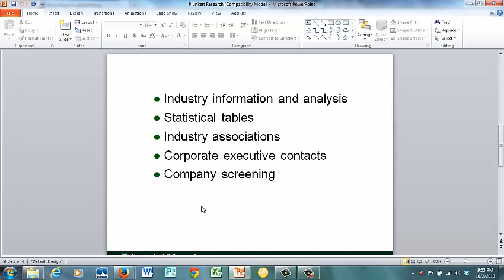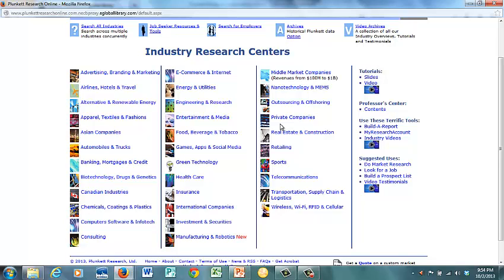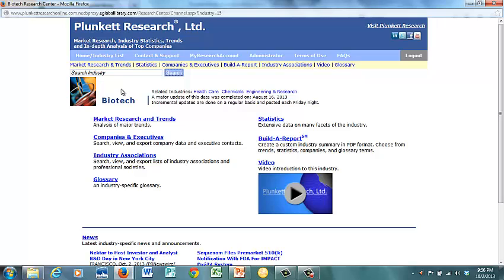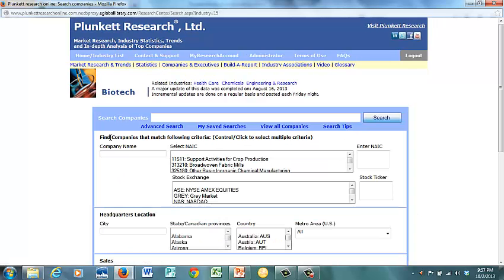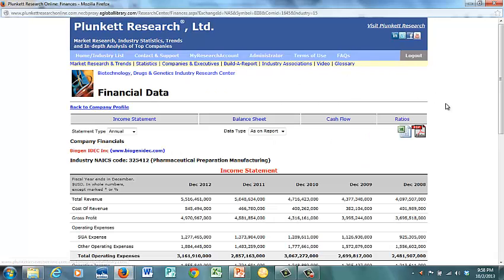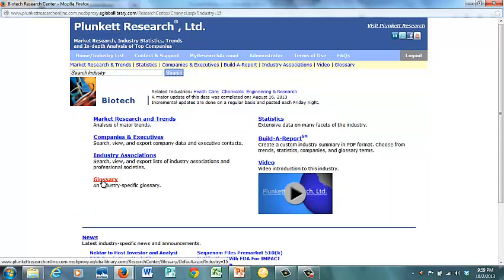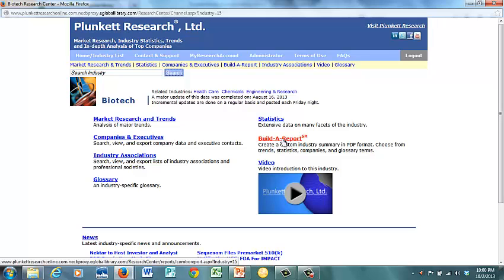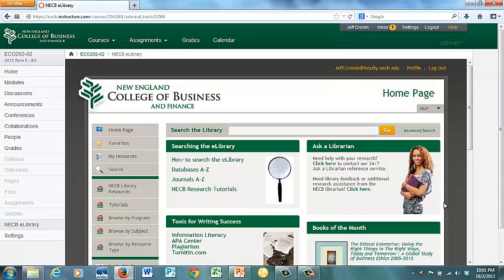Plunkett Research at the NECB eLibrary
The Plunkett Research database at the NECB eLibrary is a great resource for company and industry research.